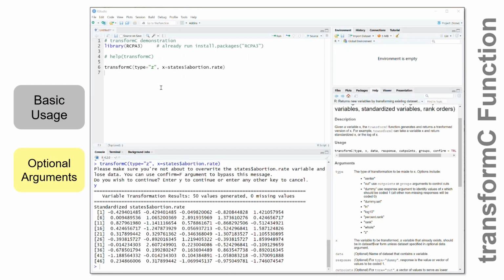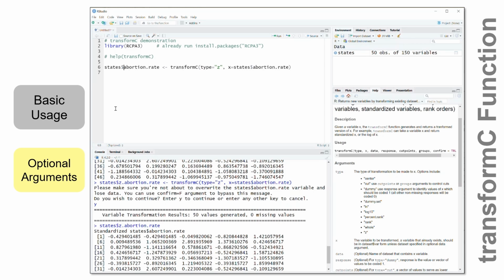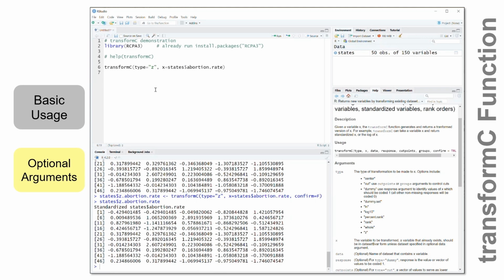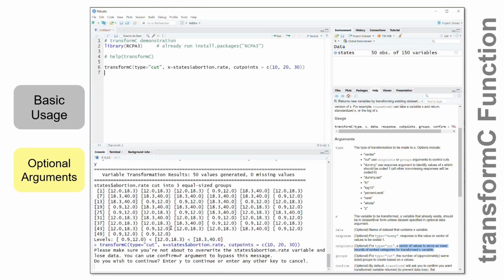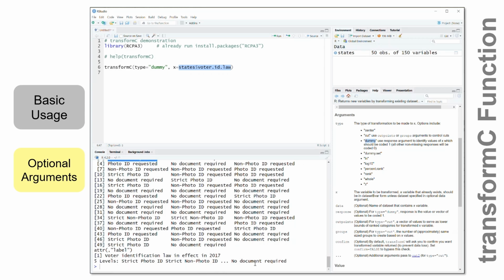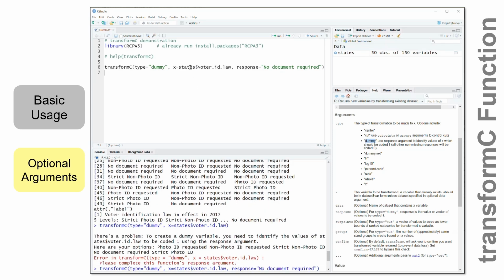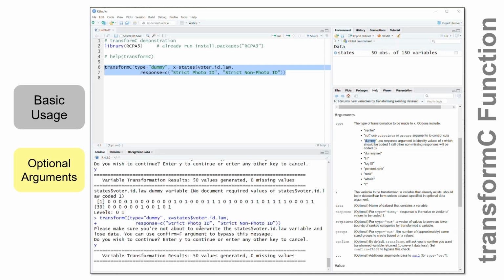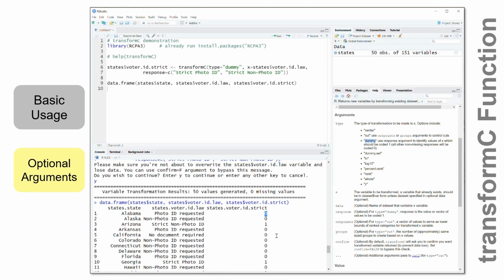Options for Creating and Transforming Variables with RCPA3's transformC Function, R Data Tutorial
*JUMP TO:* 0:04 Skip intro card | 0:59 Saving Result of Transformation as an Object | 2:49 Using confirm=F to Bypass Overwrite Warning | 3:46 Collapsing Interval Measure to Ordinal Scale Using type="cut" Argument | 5:37 Using type="cut" with specific cutpoints | 7:16 Creating Dummy Variables with type="dummy" | 10:34 Creating Dummy Variable with Multiple Categories Coded 1

*DESCRIPTION:* This video explores the transformC function in the RCPA3 package for R, showcasing its ability to transform variables for various analytical purposes. It covers practical use cases such as standardizing variables, creating dummy variables, and adjusting levels of measurement. Viewers will learn how to apply these transformations without overwriting original data, ensuring accuracy and flexibility in data handling. This video is invaluable for anyone aiming to enhance their data preparation and analysis workflows.

*HIGHLIGHTS:*
* Flexible Transformations: Demonstrates how to standardize variables, group data into intervals, and adjust levels of measurement to fit analysis requirements.
* Dummy Variables: Highlights the creation of dummy variables for categorical data, such as voter ID laws, to simplify comparisons in analysis.
* Safe Data Management: Stresses the importance of avoiding overwriting original data by assigning transformed variables new names, maintaining data integrity.
* Custom Grouping Options: Explains how to use arguments like cut and cutpoints to categorize data into equally or custom-sized groups for enhanced pattern identification.

This video serves as a practical guide for data analysts looking to leverage RCPA3's transformC function to refine their data for deeper insights. This video supplements _An R Companion to Political Analysis, 3rd Edition_ by Philip H. Pollock and Barry C. Edwards (CQ Press, An Imprint of Sage Publications, published 2022). ISBN: 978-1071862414.